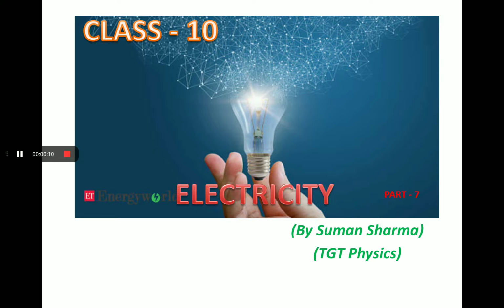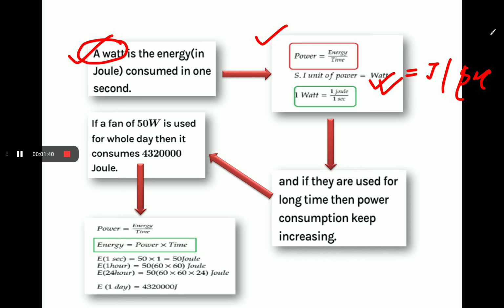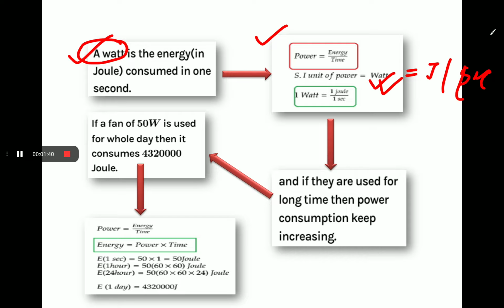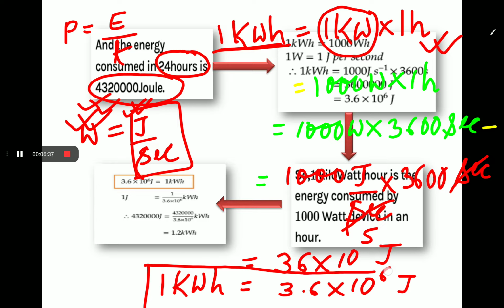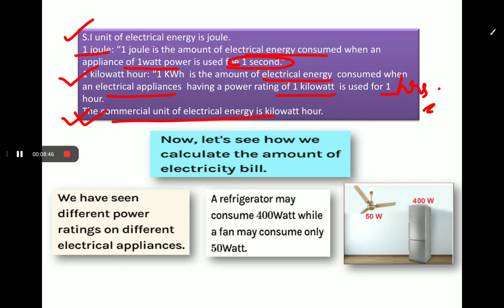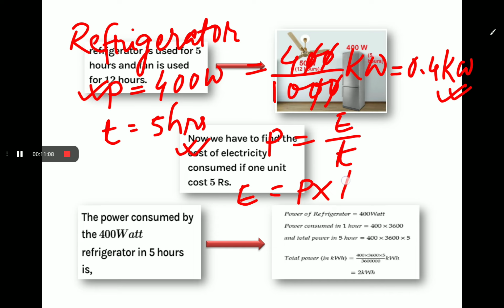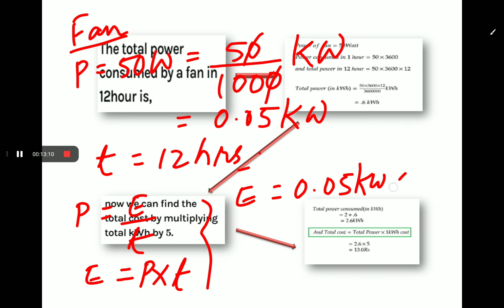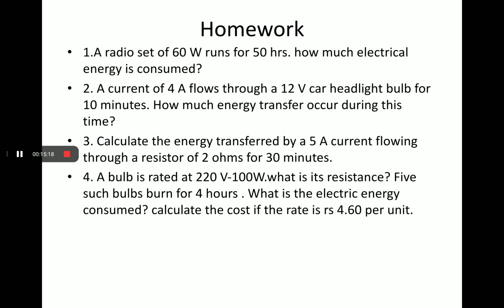Class 10 || Physics || Electricity || Part - 7.